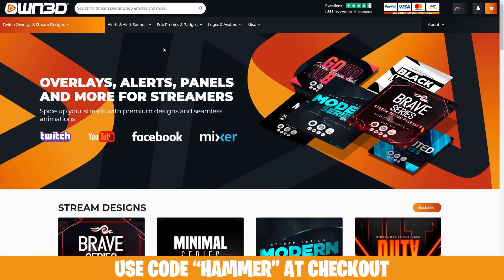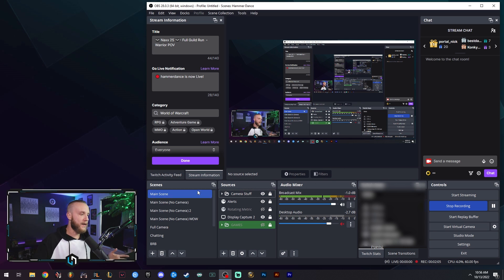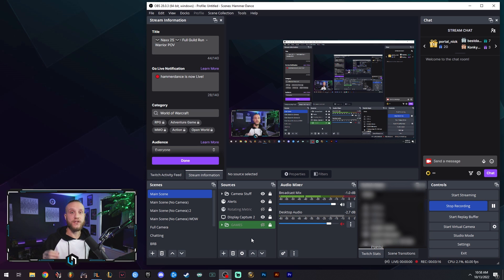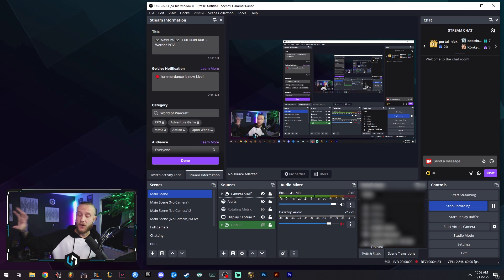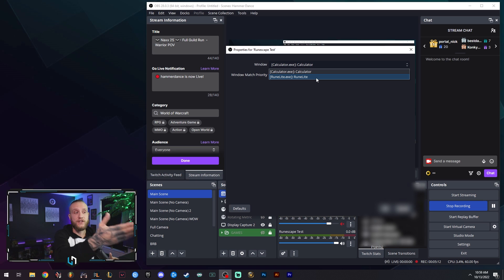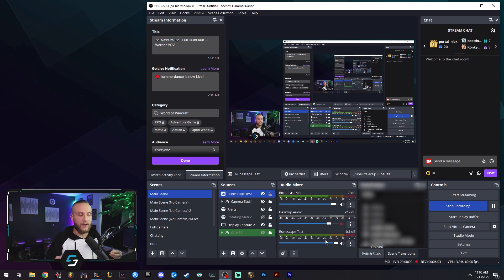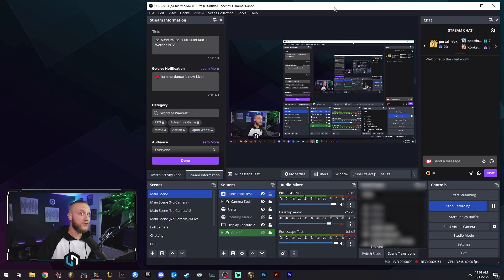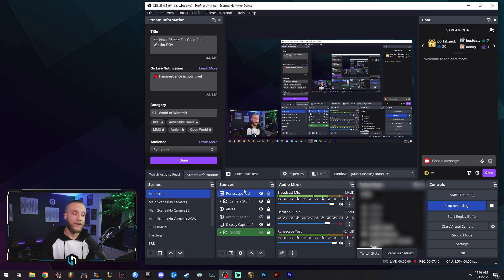How To Separate Discord, Game, and Music Audio in OBS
How To Separate Discord, Game Audio, and Music in OBS. OBS 28 has brought us a ton of new features. One of the most important features that has been added is Application Audio Capture. Application Audio Capture allows you to capture audio from specific applications or programs that are currently running on your PC. Basically, you can stream with mic audio, game audio, discord audio, music audio, and choose which audio you want your stream to be able to hear.